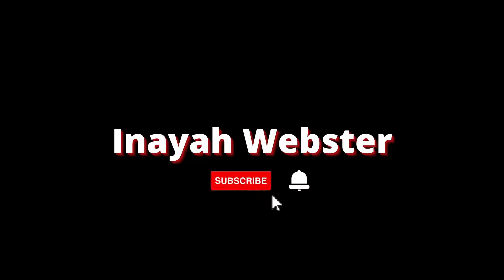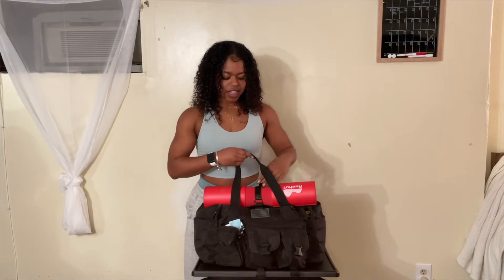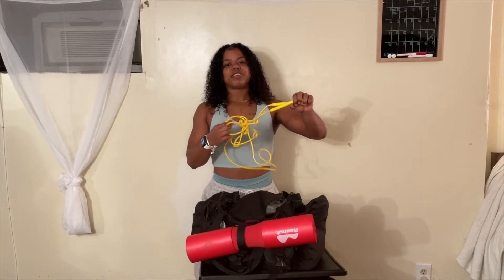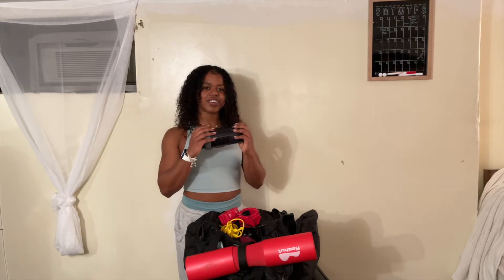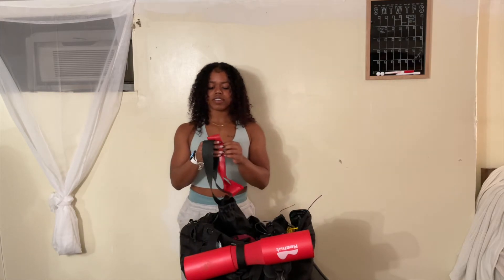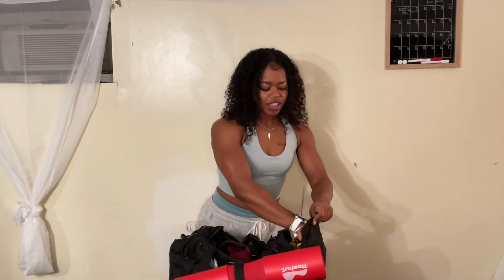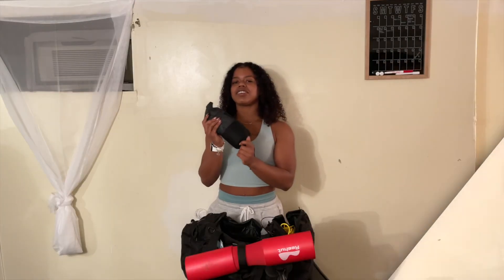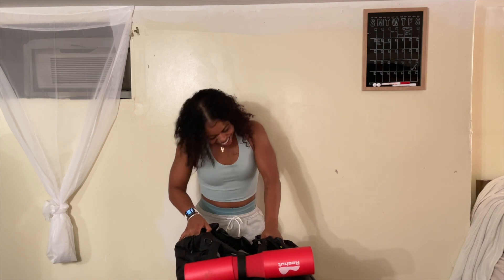WHAT'S IN MY GYM BAG? | The Gym Essentials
Hey guys!

In this video I show you guys everything that's in my gym bag. You will get to see my gym essentials and I've linked all of them down below so that you can add it to your gym bag!

Barbell Clamps

Shaker Bottle

Weight Lifting Belt

Plastic Resistance Bands

Lifting Straps

Wrist Wraps